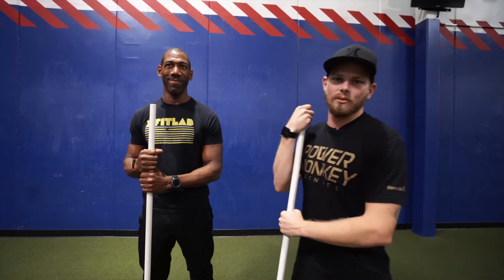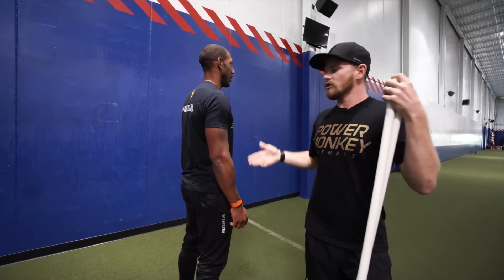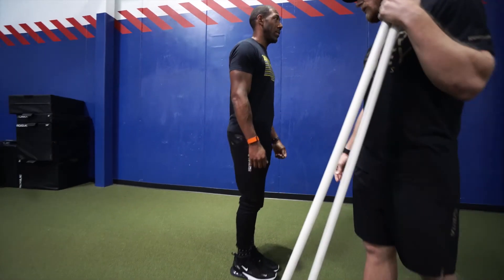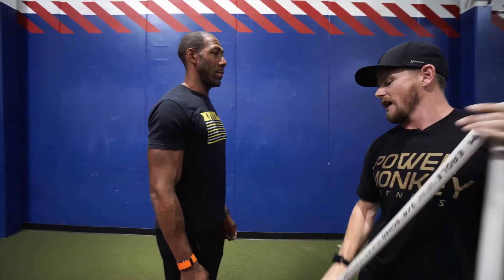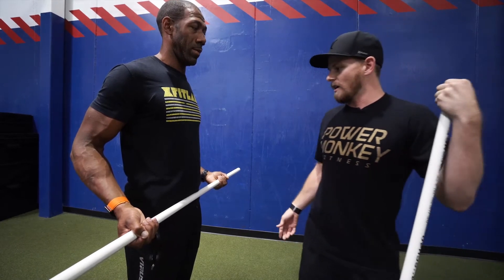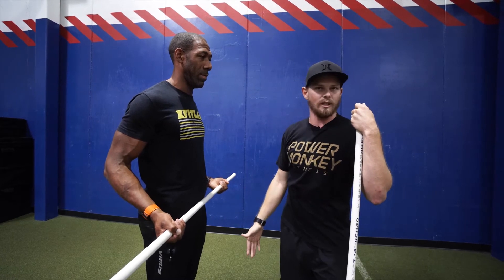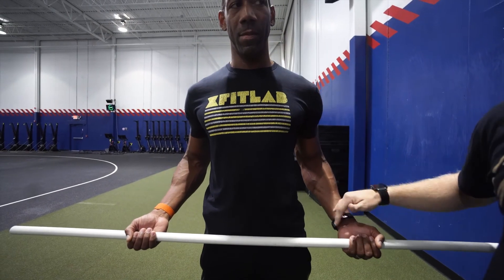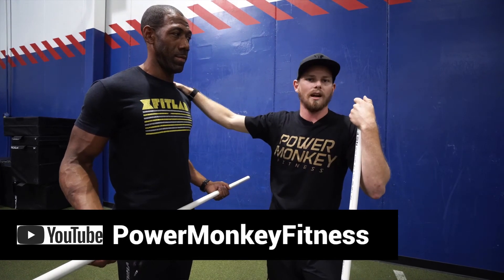Joe Craig (Jump Rope Hand Position)